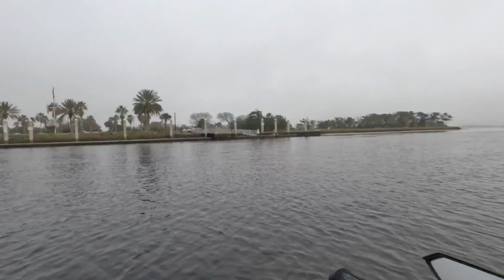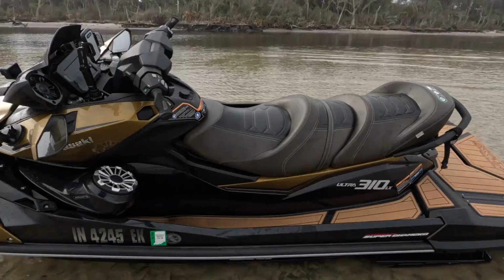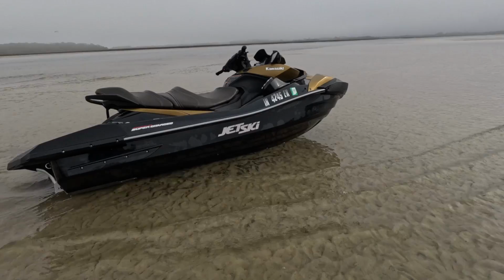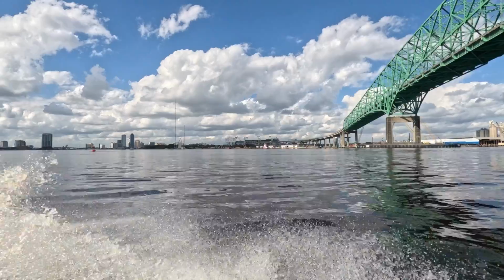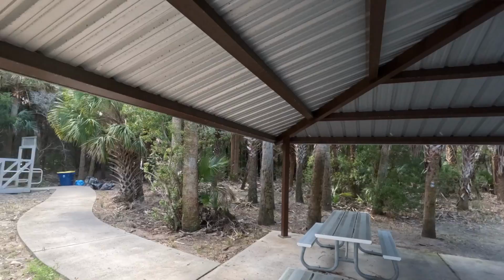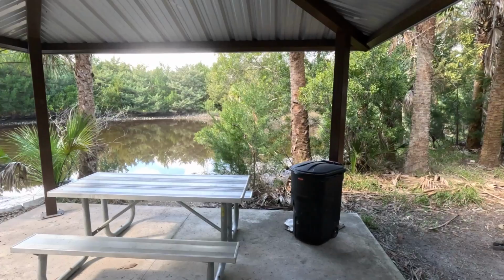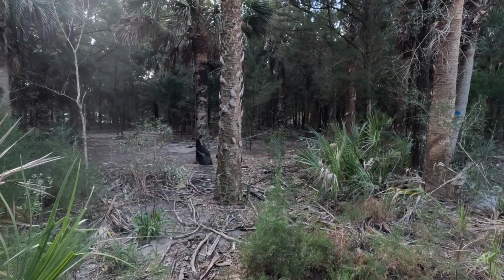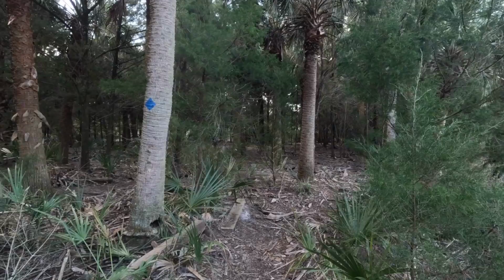2022 Kawasaki Ultra 310LX in Jacksonville With A Crash, Islands and Dolphins!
Took the 2022 Kawasaki Ultra 310LX from North Jacksonville to attempt to reach Amelia Island.  A beach stopped me in my tracks and I had to take a break.

Ran through downtown Jacksonville, visited Exchange Club Island Park aka Mud Park and saw several dolphins.

Graphics, Photography and Video by:
John L. Rish

________________________________________________________________________________________________Gear Used

Insta360 One X2
GoPro Hero 10
GoPro Hero 11
DJI Mavic 3 Cine
DJI Mini 3 Pro
Starter Kit
Macbook Pro